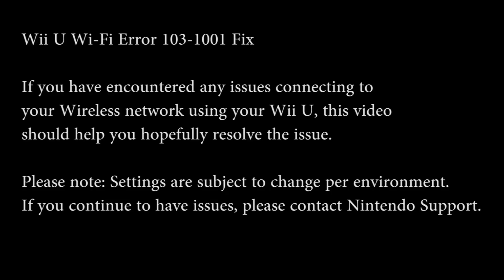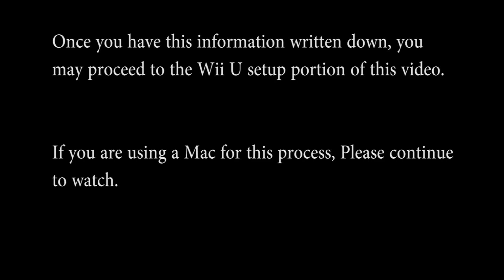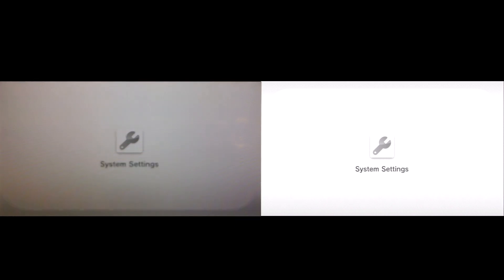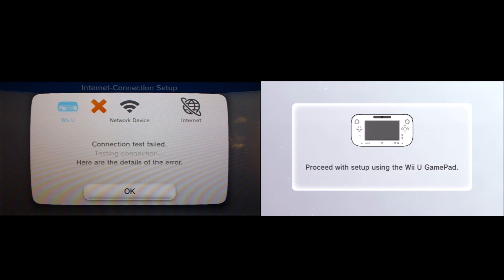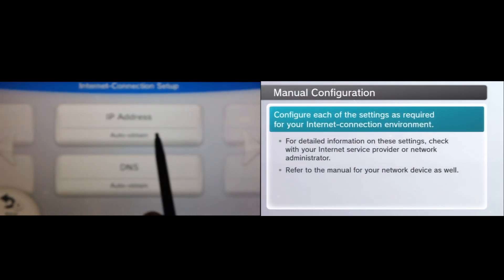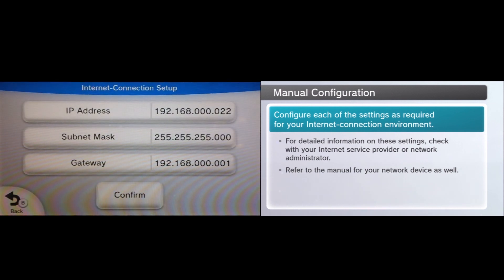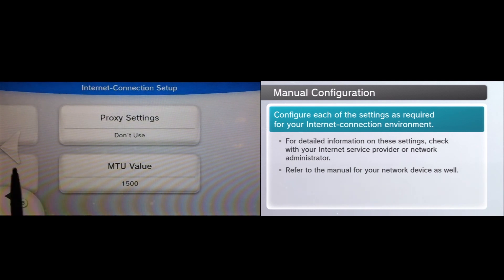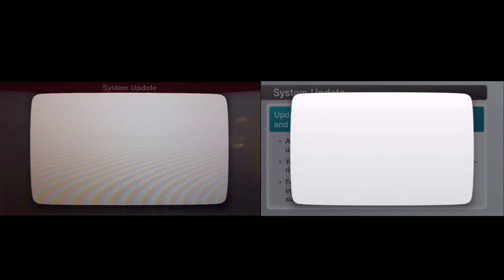Nintendo Wii U - Wireless Connection Fix Part 1 (Video Tutorial)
Be sure to turn on Annotations

Please note: At  3:58 we failed to correctly explain which IP address to use. The one you will type into the Wii U has to have approximately 20 digits added to the last section of the IP address you obtained from your Windows or Mac computer. In our case, the IP address we received from our Mac/ Windows machine was 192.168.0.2 SO the ip address we type into our Wii U will have 20 added to the end, making it the ip of 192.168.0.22

So, for example, if your IP address from your Mac/ Windows machine was 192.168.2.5  then the IP address you would type into the Wii U at this point would be 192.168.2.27